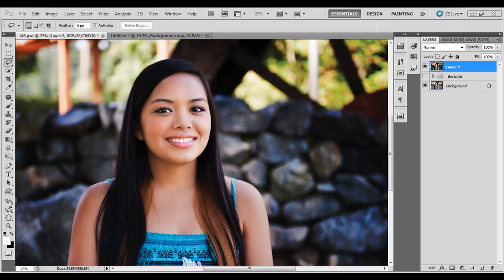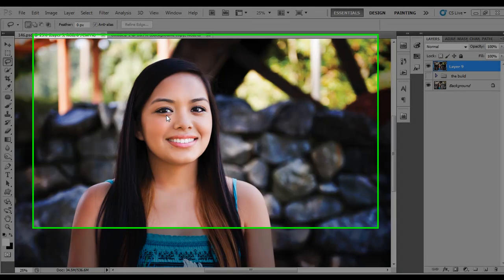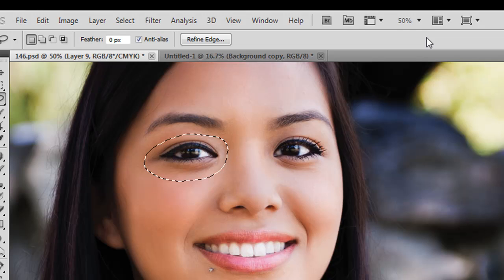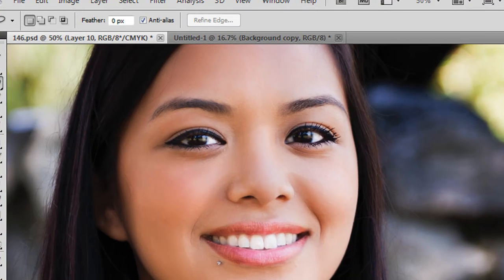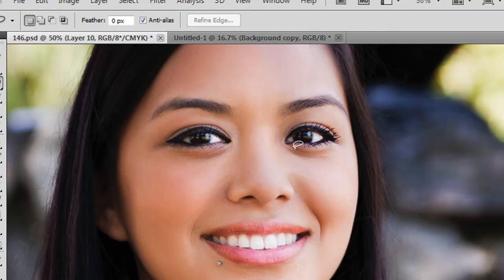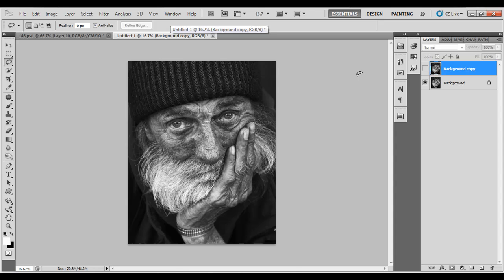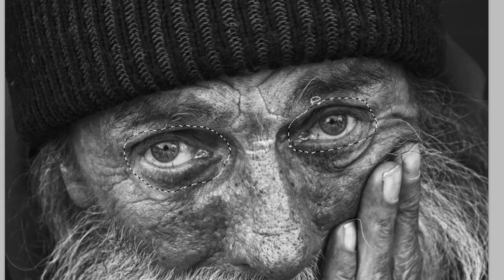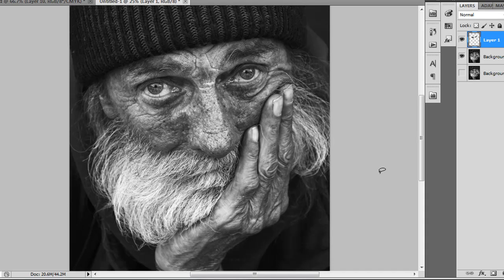Create Amazing Eyes with Photoshop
In this Photoshop tutorial, I show you one of my favorite techniques for making eyes pop.  This is a professional technique that will be a vital part of your portraiture work flow moving forward.

I create at least one new tutorial each week.